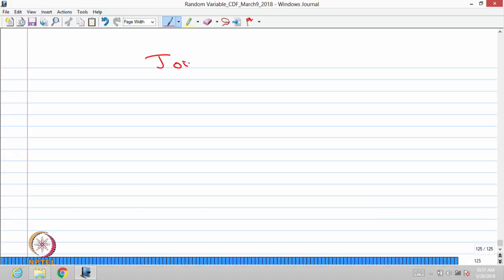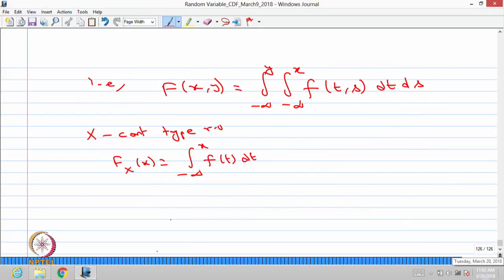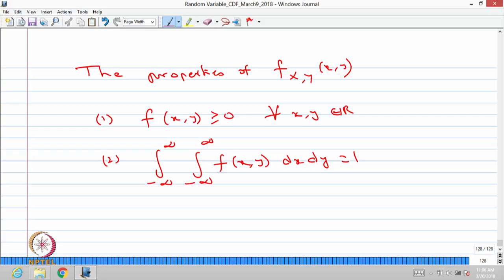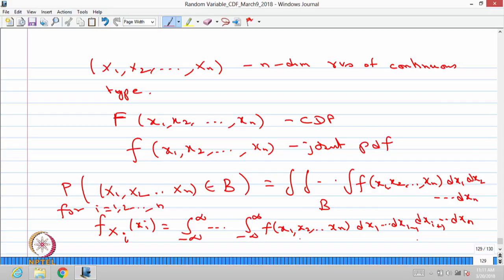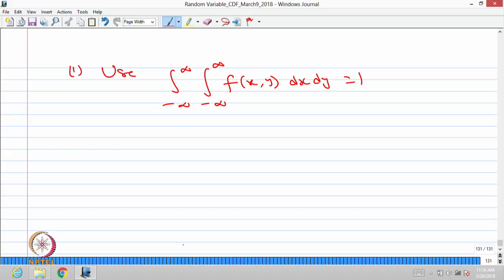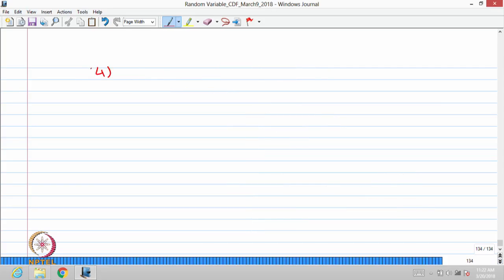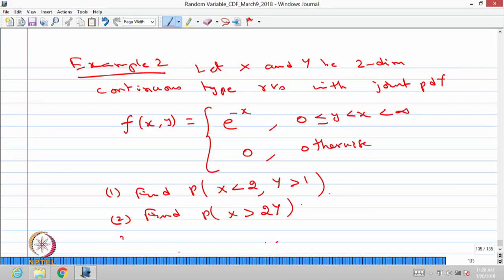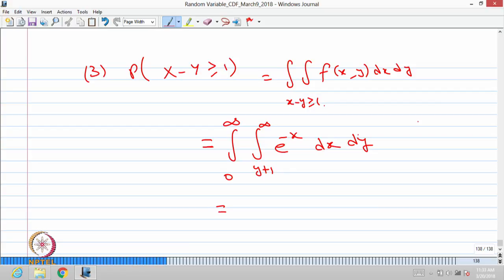Joint probability density function